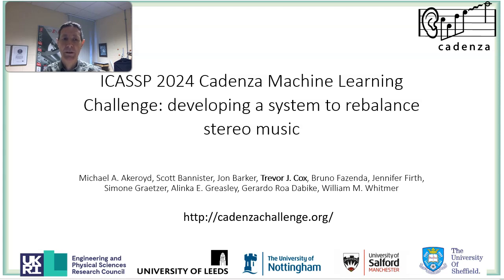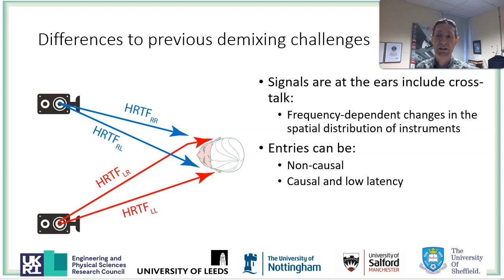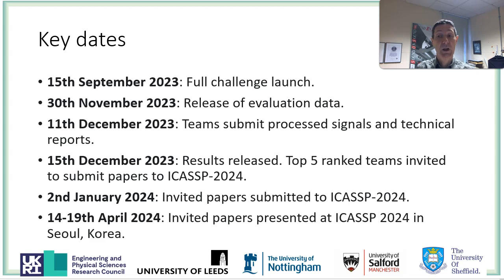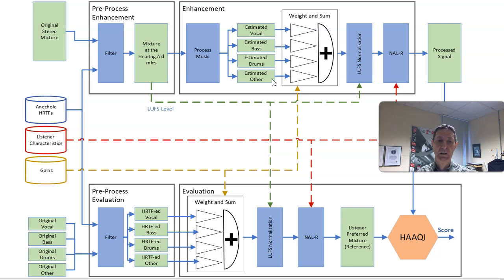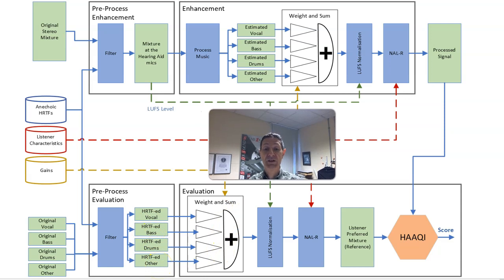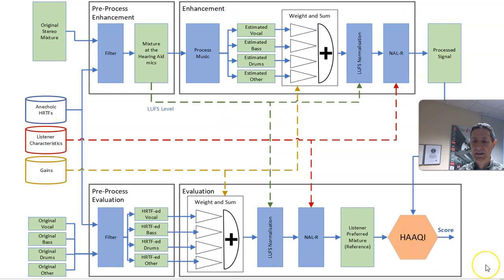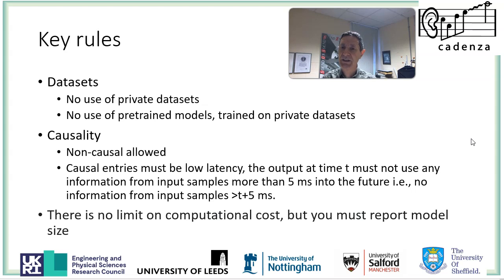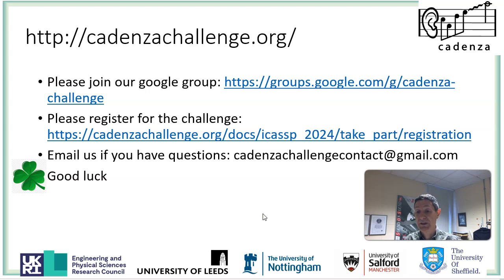Cadenza ICASSP 2024 Signal Processing Grand Challenge: Introduction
ICASSP 2024 Cadenza Machine Learning Challenge: developing a system to rebalancing stereo music e.g. making the lyrics louder relative to the rest of the mix. The best entrants get invited to present a paper at ICASSP.

The challenge is to develop a signal processing system that allows a personalised rebalancing of the music to improve the listening experience, for example by amplifying the vocals relative to the sound of the band. One approach to this would be to a demix the music and then apply gains to the separated tracks to change the balance when the music is downmixed to stereo. Other end-to-end approaches welcome.

Video outlines the scenarios, the baseline and some key rules.

00:00:00 - Intro
00:00:19 - Scenario
00:02:03 - Why this challenge
00:02:43 - Key dates
00:03:13 - Baseline
00:07:30 - Evaluation
00:07:52 - Rules
00:09:42 - Key links